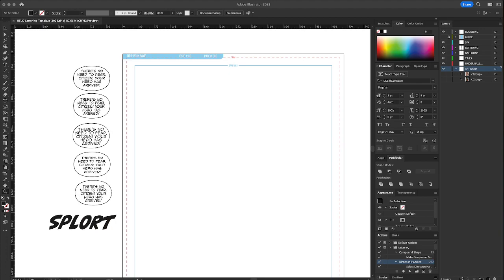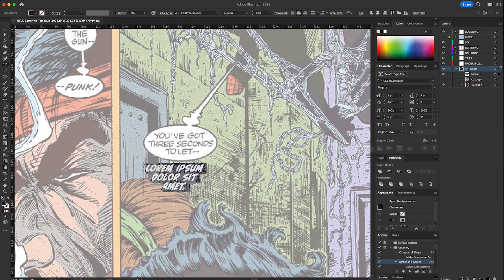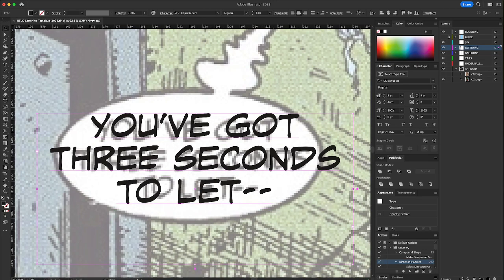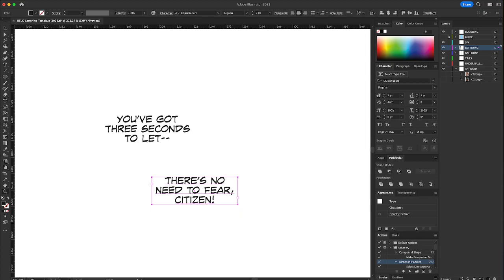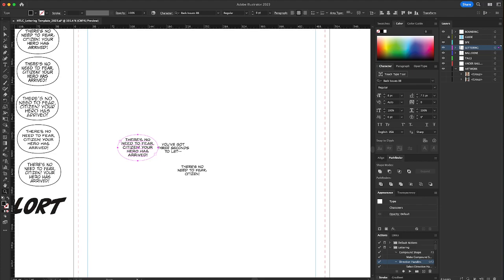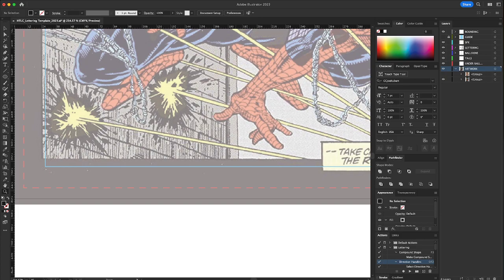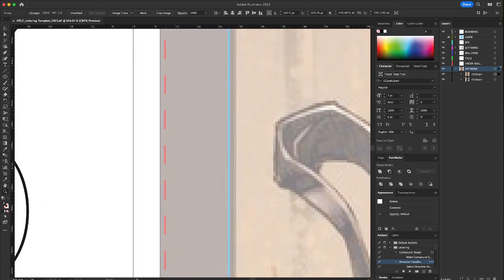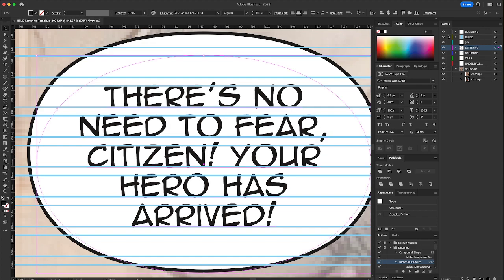How to PICK THE RIGHT FONT!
Adobe Illustrator
Adobe Creative Cloud

My Hardware:
M1 Pro Macbook Pro 16
M1 iPad Pro 256GB
Wacom Cintiq Pro 24
Elgato Wave:1 Microphone
Razor Kiyo Webcam